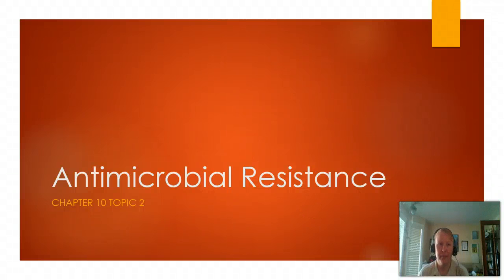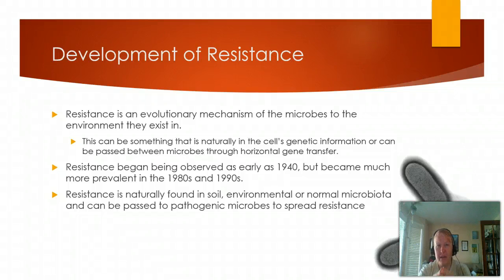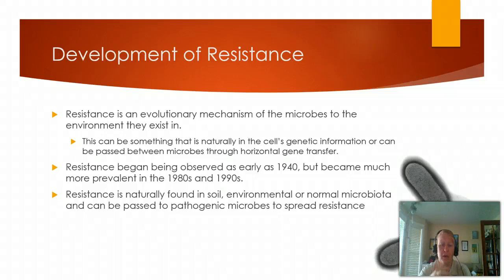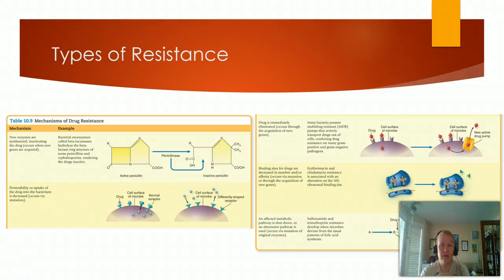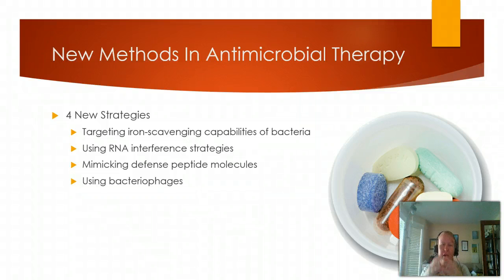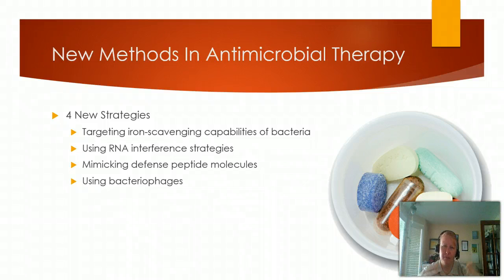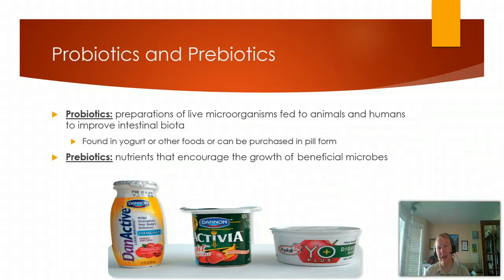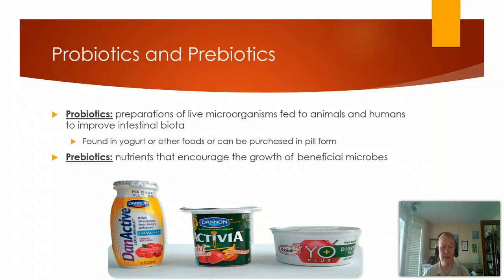B221: Chapter 10 Topic 2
Antimicrobial resistance